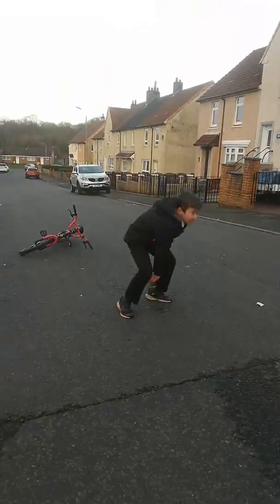Is this culecumber instructible